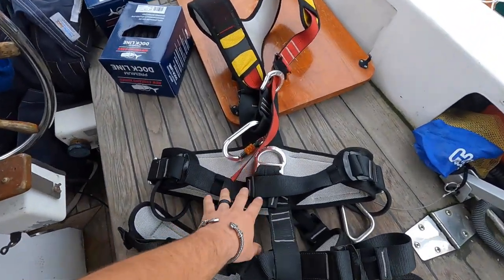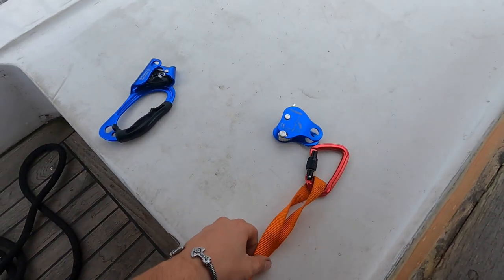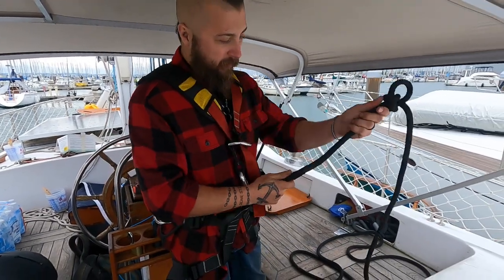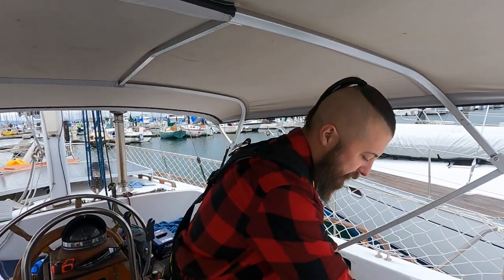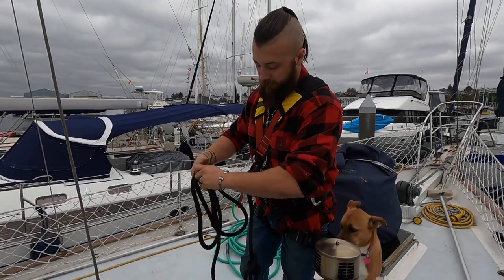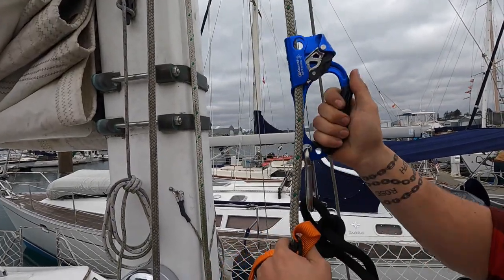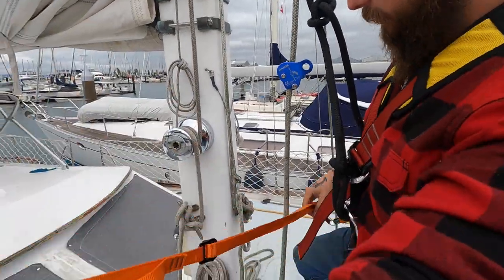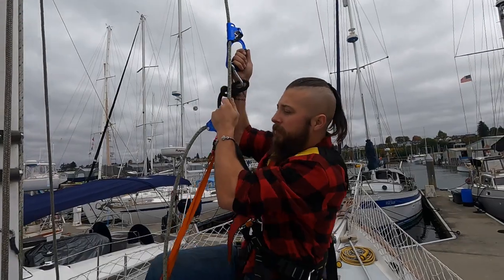How To Climb Your Mast By Yourself On A Budget!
We have shown in the past what we have been doing to get up the mast but we wanted to show you the gear that we are using and how to use it! We didn't know this was an option until talking a a rigger.

- WILDKEN Climbing Ascender Fall Protection Belay Device Climbing Rope Grab for Rock Climbing Mountaineering Tree Arborist Expedition Caving Rescue Aerial Work (Blue)

-CAMNAL Climbing Gear Ascender and Rappelling Descender Belay Devices for 9-12mm Rope for Rescue & Arborist (Right Hand Handled Ascender)

-YXGOOD Treestand Harness, Tree Working Safety Belt, Climbing Harness for Garden Art Clip, Tree Clip, Firefighting On Tree (Full Body Harness)

-GM CLIMBING Foot Loop Ascender Sling Adjustable for Rope Ascending Climbing Arbrist Caving Aid Climbing Gear SRT Rope Walking Frog Ascending (Kit with 24kN Carabiner)